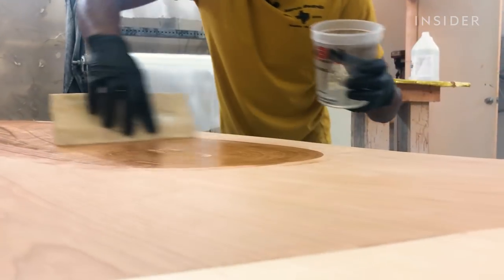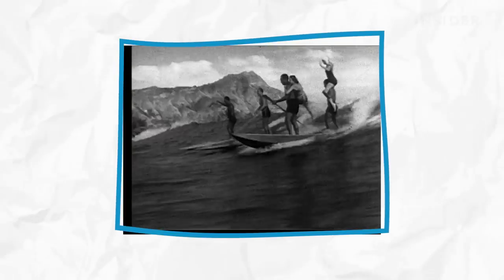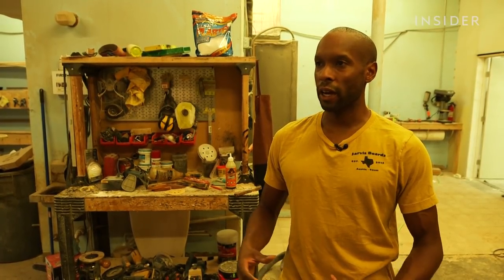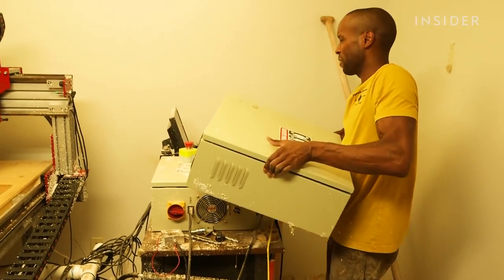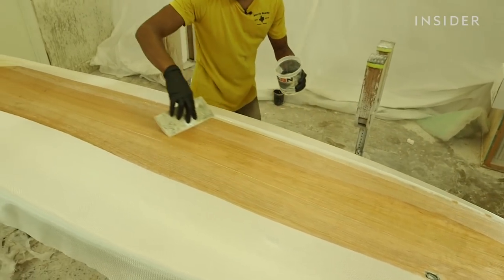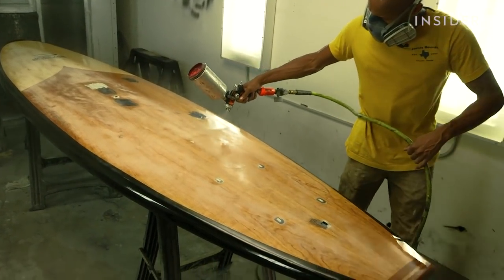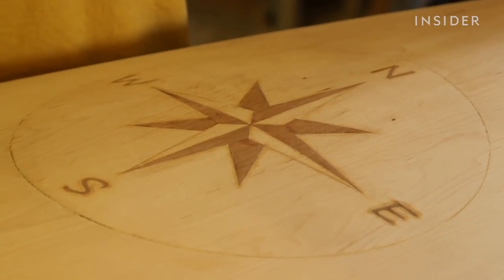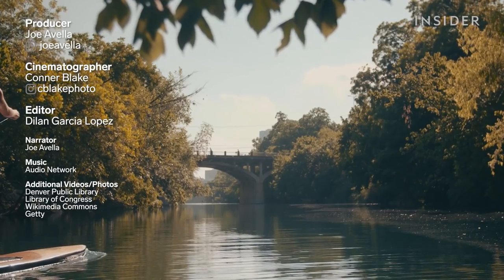How Handcrafted Wooden Paddle Boards Are Made From Recycled Materials | Master Craft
Tony Smith is the creator of Jarvis Boards, handcrafted stand-up wood paddle boards and surfboards made from recycled materials. His boards can run as high as $4,500 and last 3x longer than a typical board. Jarvis is popular among Austin locals, as well as clients outside of Texas – 90% of Jarvis boards are shipped of state. Insider’s Joe Avella stopped by the shop to learn how these boards are made and see Tony’s skills as a master board maker.